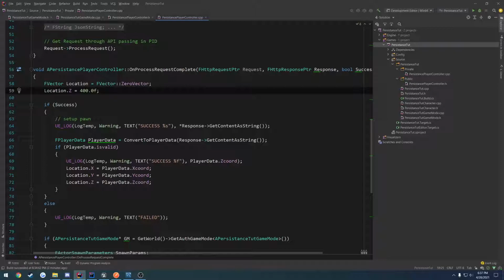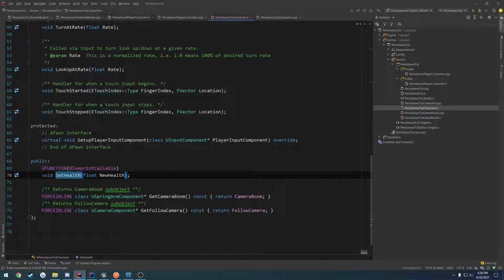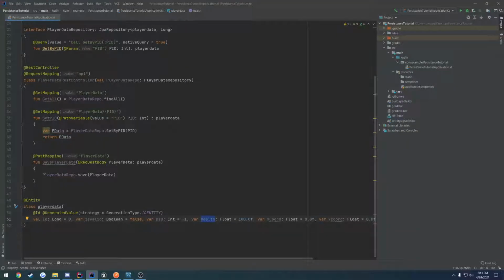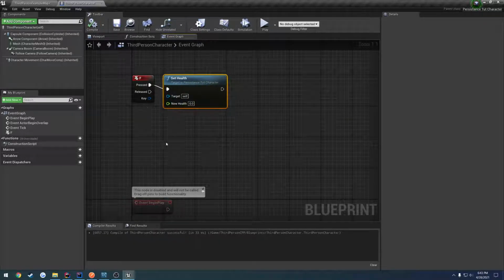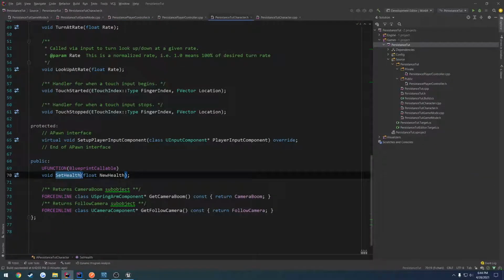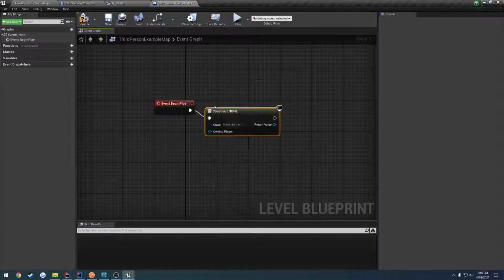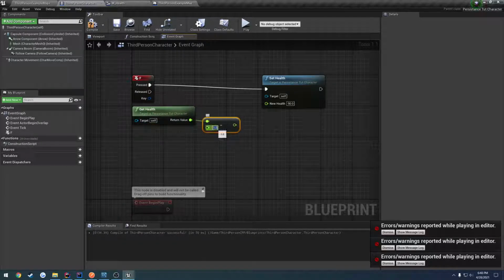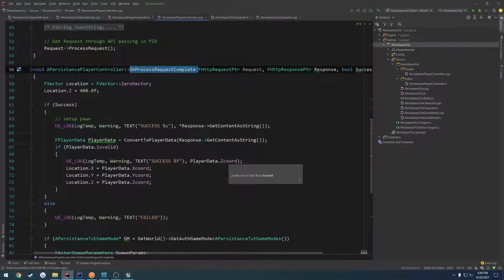Unreal Engine C++ Persistence #9: "Setup Health for Stat Storage"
In this video we setup our health system to use in conjunction with our API and Database for stat persistence.